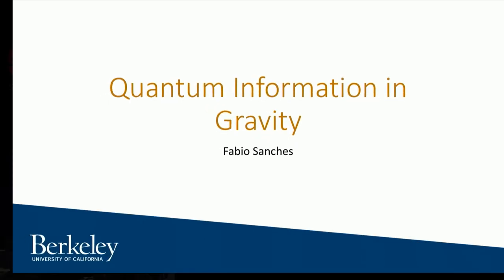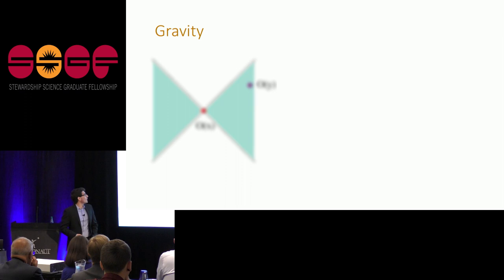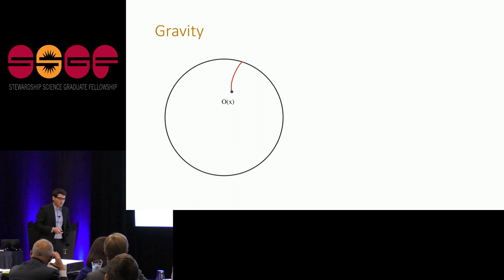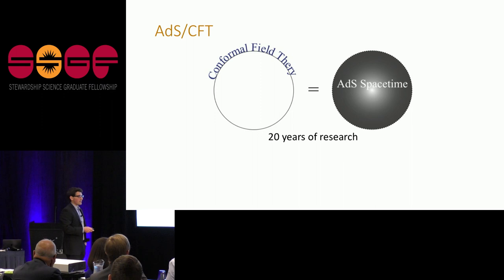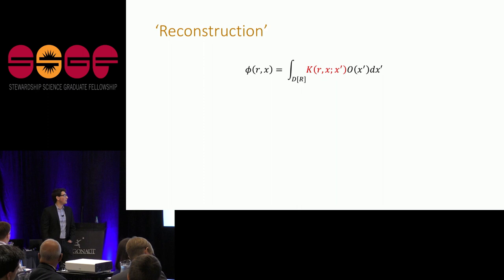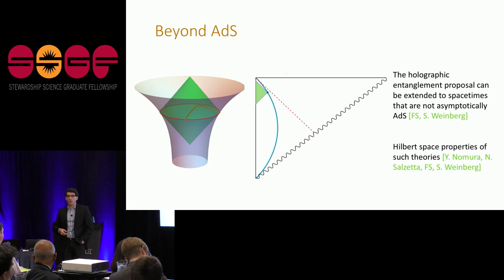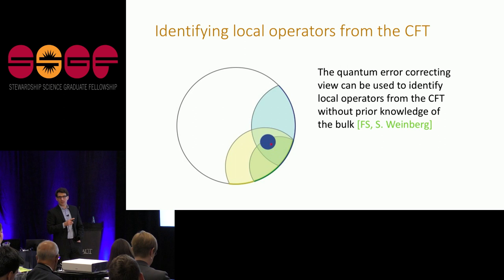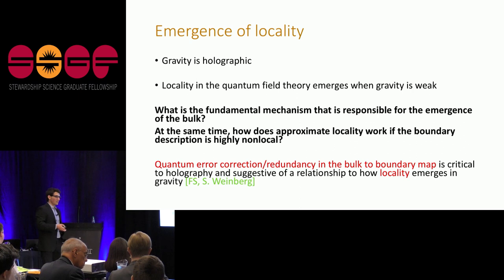DOE NNSA SSGF 2018: Quantum Information in Gravity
From the discovery that black holes evaporate, quantum information has been a central element in one of the most important open questions in gravity: How do black holes transfer information into their emitted Hawking radiation? Recent results suggest, however, that the pervasiveness and importance of quantum information theory in quantum gravity stretches far beyond the black hole information paradox and has already provided numerous insights throughout the field. I will discuss the several developments in the field of quantum gravity motivated by many concepts in quantum information theory, such as entanglement in holography and quantum error correction.

Abstract Author(s): Fabio Sanches